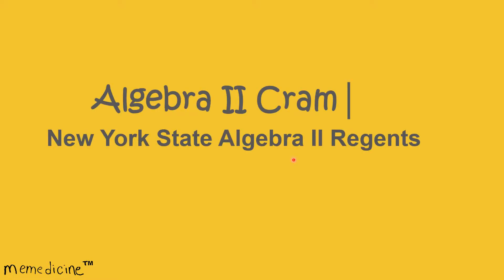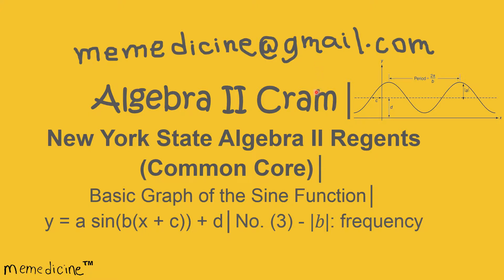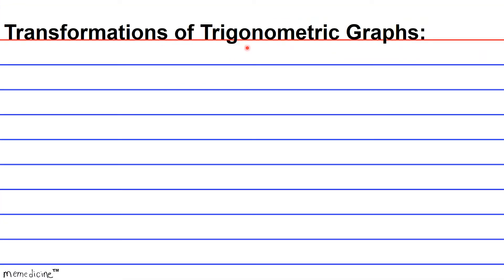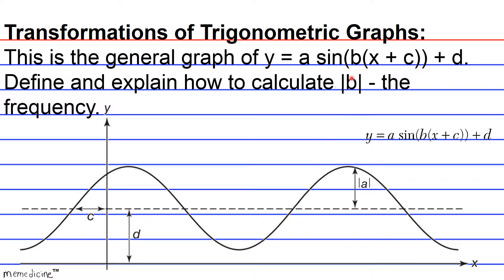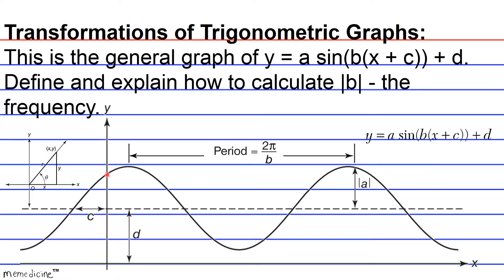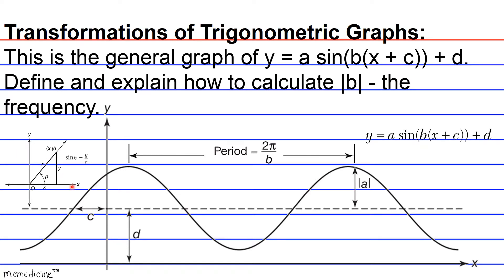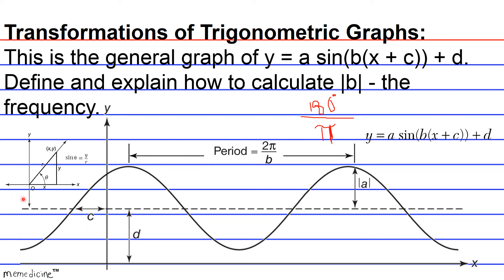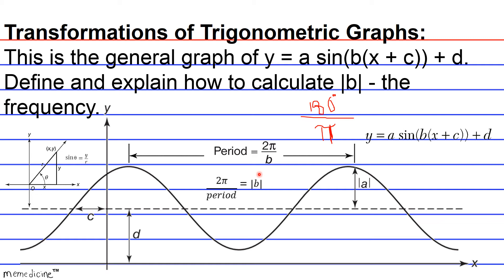Algebra 2 Cram│ New York Regents│ Basic Sine Graph│ y = a sin(b(x + c)) + d│No. (3) -|: frequency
Algebra 2 Cram (Common Core)│ The University of the State of New York REGENTS HIGH SCHOOL EXAMINATION ALGEBRA II (Common Core)│Basic Graph of  the Sine Function│ y = a sin(b(x + c)) + d│ No. (3) - |𝑏|: frequency

This deck of cards discusses the following key concepts concisely:
y = sin x,
y = a sin(b(x + c)) + d,
|𝑏|,
frequency,
leading coefficient,

-PSAT: Preliminary Scholastic Aptitude Test
-GED: General Educational Development Test
-HiSET: High School Equivalency Test (Mathematics)